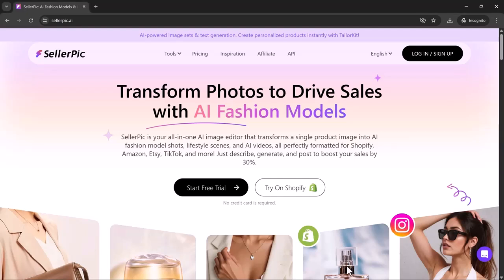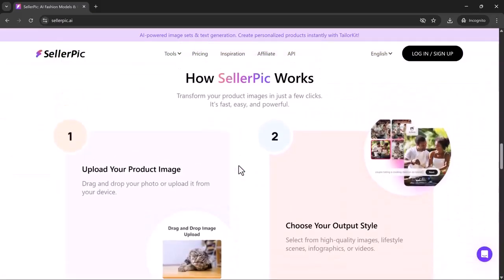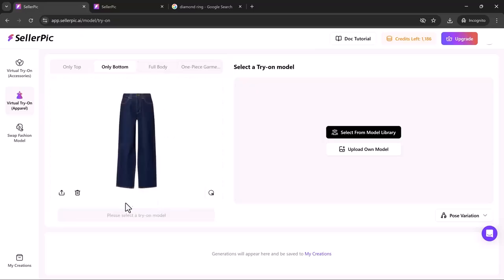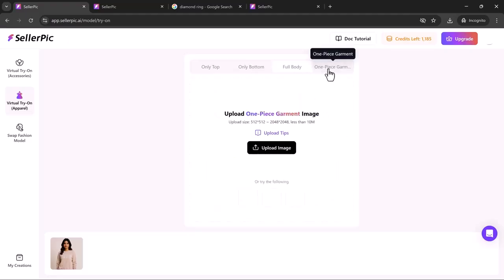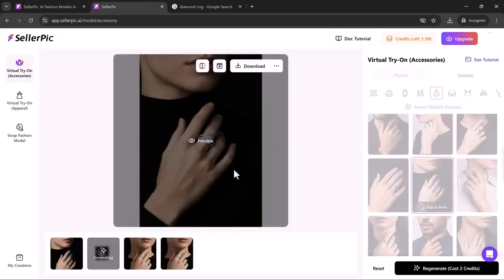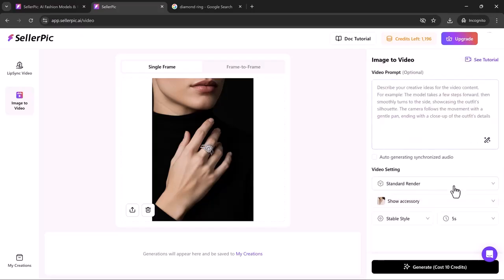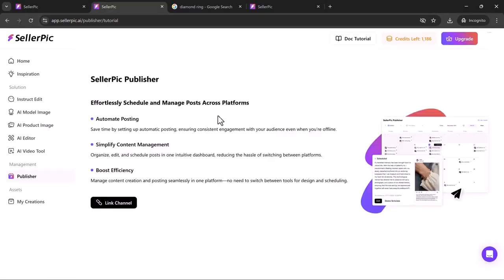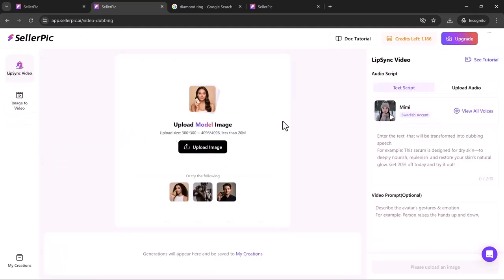Turn Product Photos into Studio-Quality Content with AI – Sellerpic Full Tutorial + Discount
Tired of expensive product photoshoots, lighting setups, or hiring models? In this video, I’ll show you how to create stunning, professional product images and videos in minutes using Sellerpic — an AI tool made for sellers.

Whether you’re into fashion, jewelry, or handmade items, this tool helps you generate high-end content without a studio, camera, or editing skills.

✅ See how to use:

* Virtual Try-On for Clothing & Accessories
* AI-Powered Image to Video Animation
* Lifestyle Video Generation with Prompts

Let me know what product you’re selling and I’ll suggest a content idea!